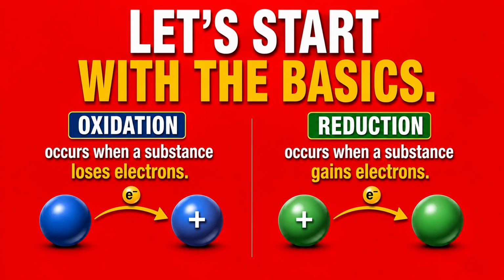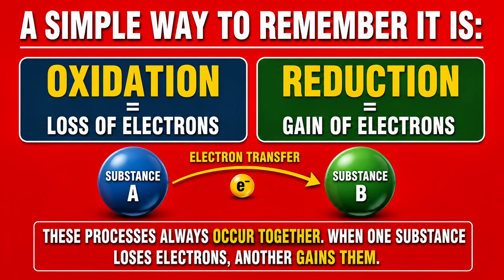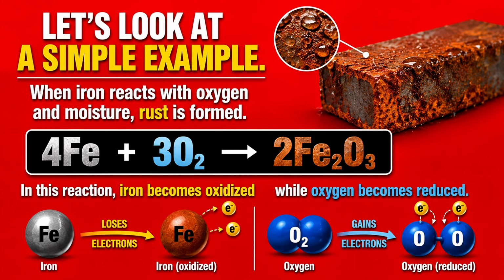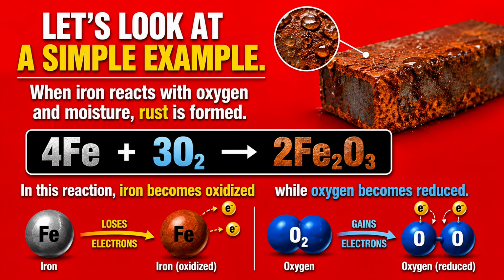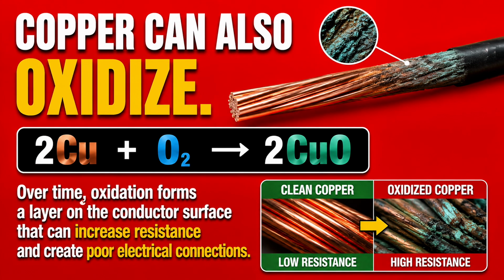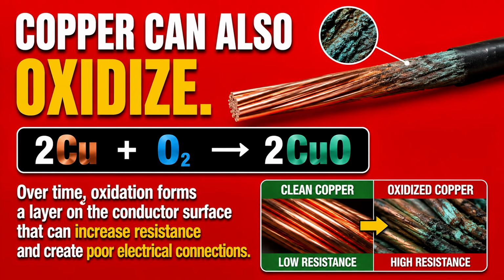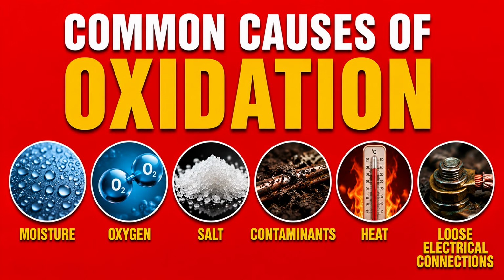Oxidation & Reduction Explained for Electricians | Why Electrical Connections Fail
Have you ever wondered why electrical connections overheat, corrode, or fail even when the current appears normal?

In this lesson from Sparky Education, we break down Oxidation and Reduction (Redox Reactions) and explain how these chemical processes directly affect electrical installations, conductors, terminals, joints, grounding systems, transformers, and service connections.

Learn:
✅ What oxidation and reduction are
✅ How rust forms on metals
✅ Copper oxidation and conductor deterioration
✅ Common causes of oxidation and corrosion
✅ Why resistance increases at poor connections
✅ The dangers of loose terminals and improper joints
✅ Galvanic corrosion between copper and aluminum
✅ Exothermic Welding (Cadweld) for grounding systems
✅ XLPE cable deterioration at pot heads
✅ Preventative maintenance using high-temperature electrical tape
✅ Proper phase identification and color coding
✅ Best practices for electrical joints and connections

This lesson is designed for electricians, linesmen, technicians, apprentices, inspectors, engineers, and anyone interested in understanding how chemistry affects electrical systems.

A connection is only as strong as the joint that holds it together.

📚 Recommended Study Materials:
• JS 316 Electrical Code – Available at the Bureau of Standards Jamaica

📲 Follow Sparky Electricians Jamaica:
Facebook: Jamaica Master Electricians Alliance